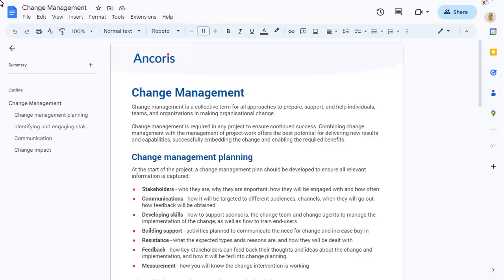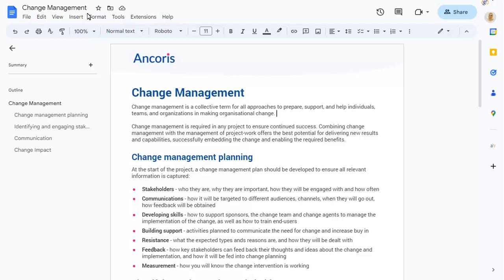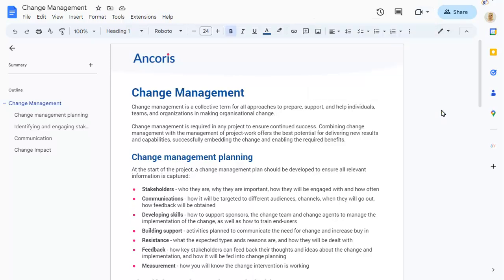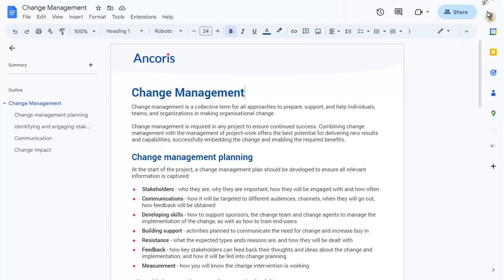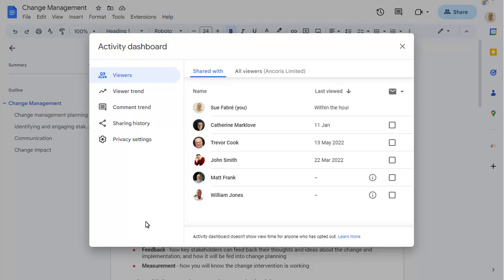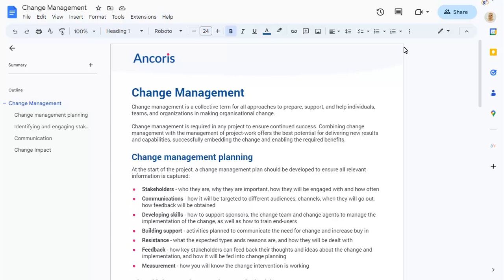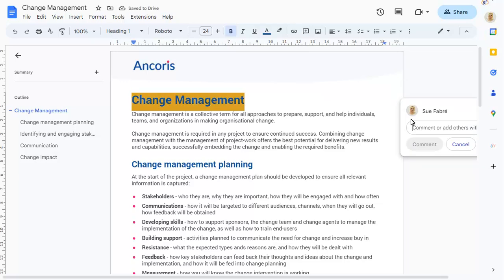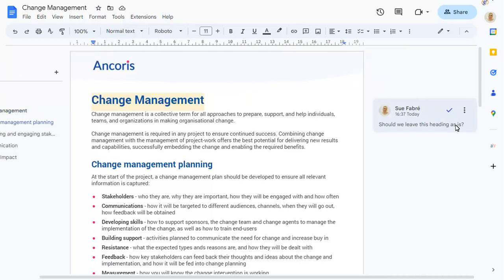New interface for Docs, Sheets and Slides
There is a new-look share button near the top-right corner of the screen, along with the Meet button, comments and last edit button. The activity dashboard can now be viewed via the Tools menu. Comments now show in a different shade to make them easier to view in a document, without disrupting document flow.